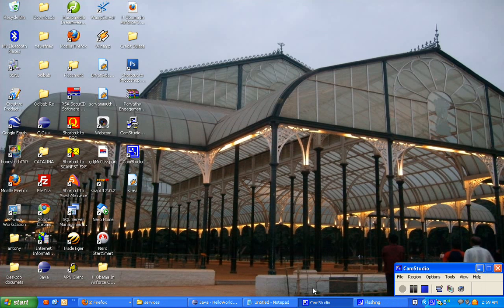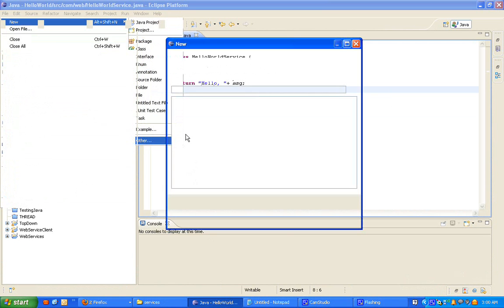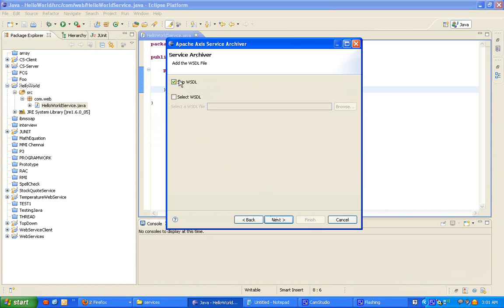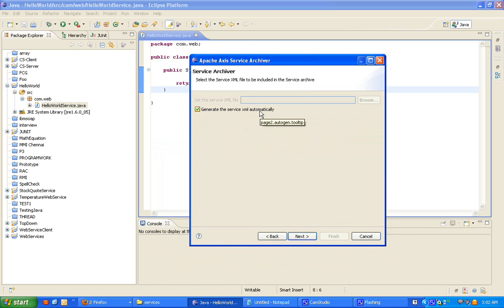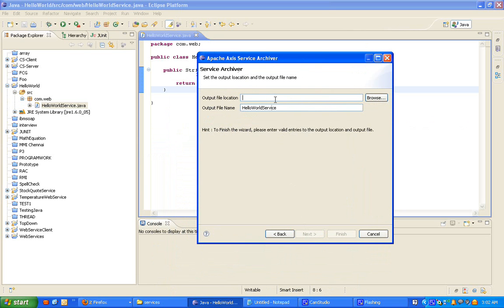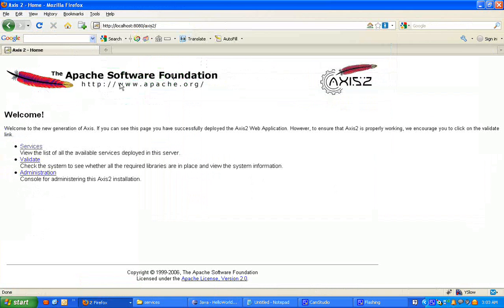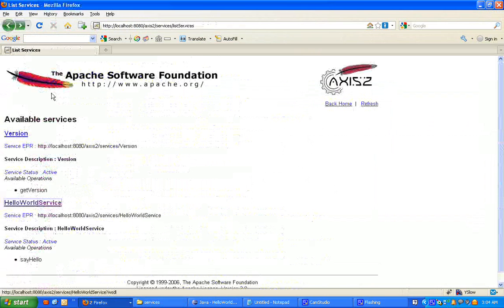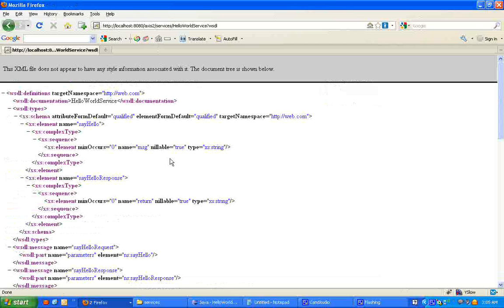Apache Axis2 Webservice Part 1.avi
Hi, this is Johnson from India. This short tutorial explains how to create a simple webservice using Eclipse Axis2 plugin and deploy it in Apache Tomcat. Generating Client code will be explained in my Part 2 which will be released soon.